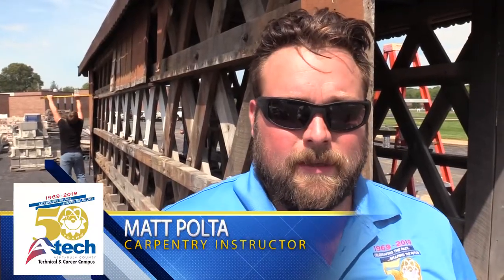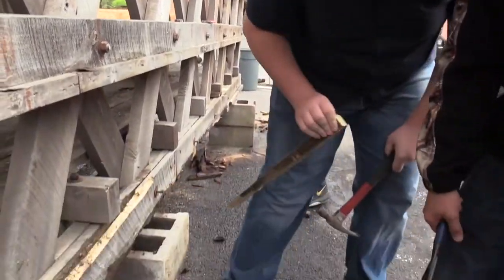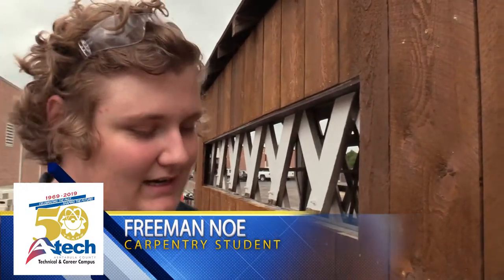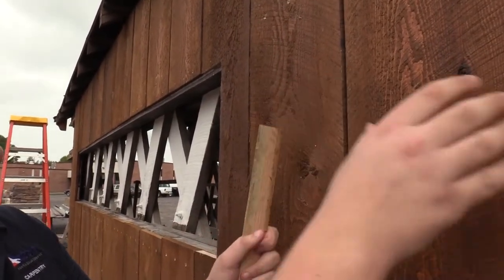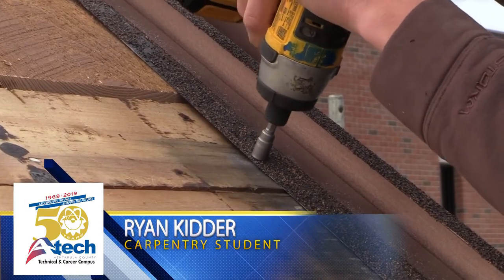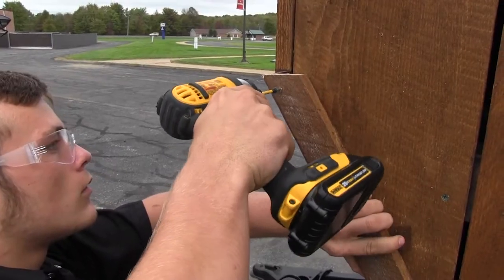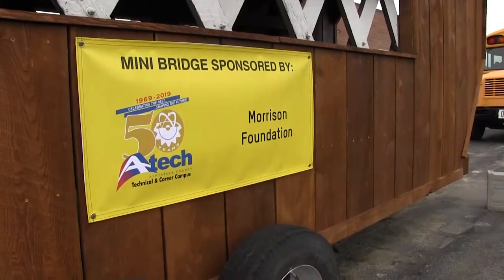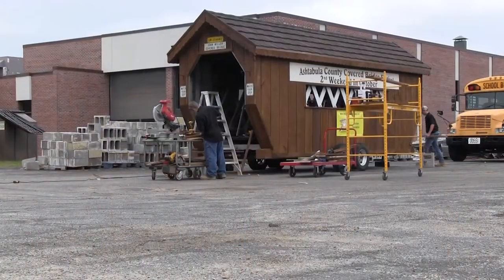A-Tech Students Repair Covered Bridge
Carpentry students refurbished a Covered Bridge for the Ashtabula County Covered Bridge Festival